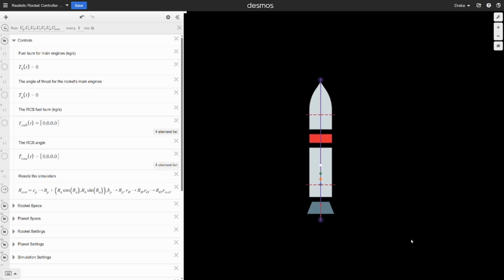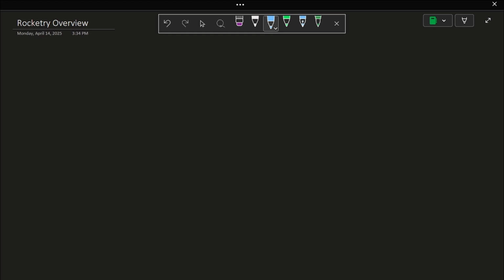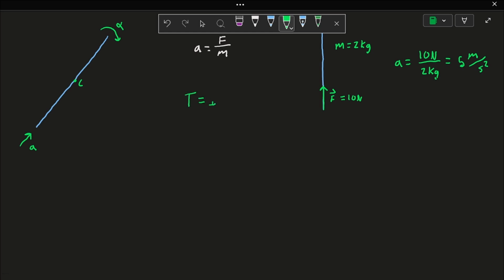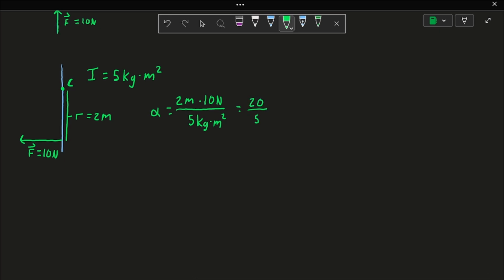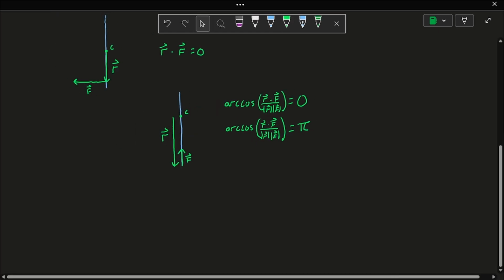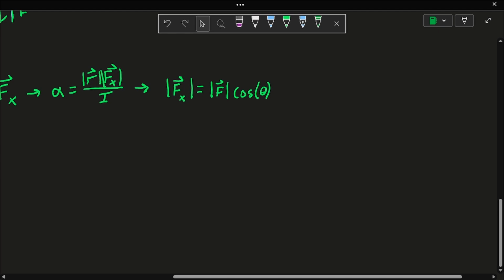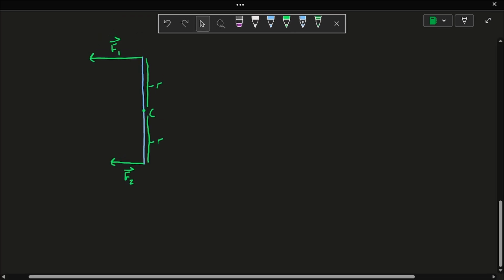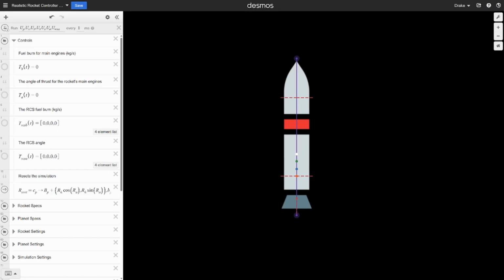Rocketry Overview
Hello!
In this video, I do a general overview of a rocketry simulation I have been working on for a few months. I might make a series of these videos so we can go into a little more detail.
Unfortunately, this simulation is not fully finished, so I will not be able to release it just yet. Hopefully soon though!